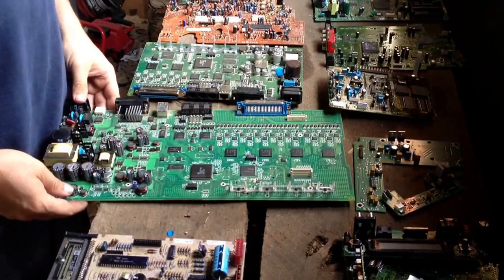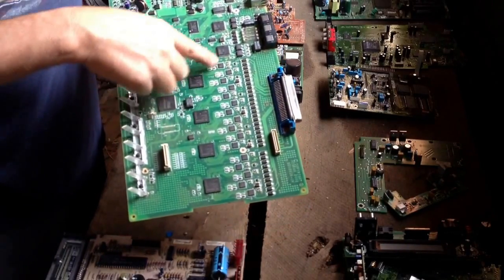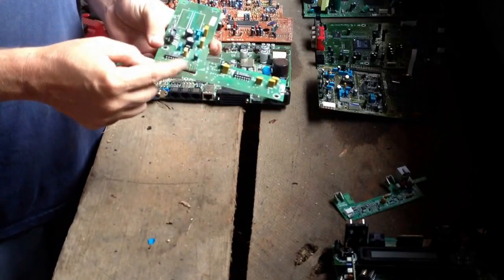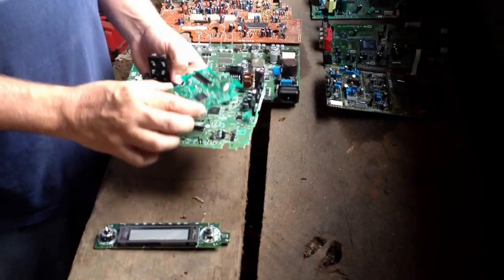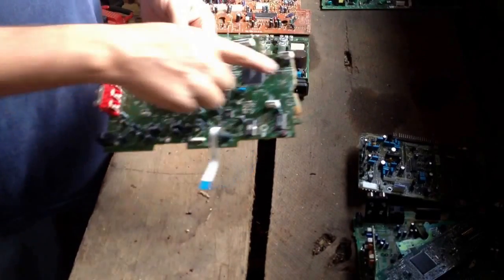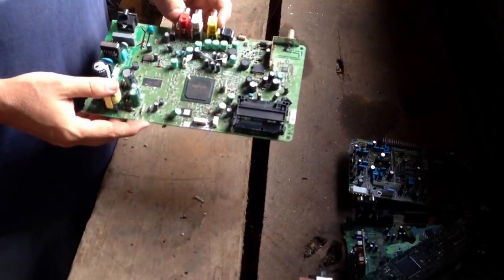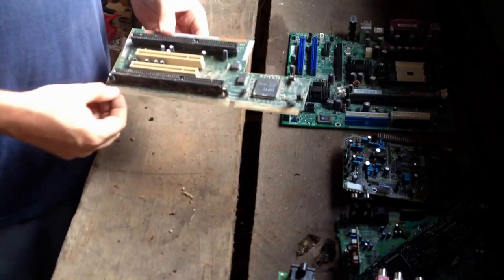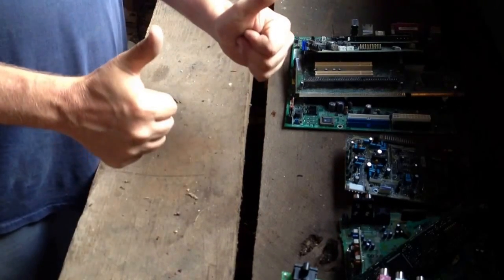Ewaste understanding printed circuit boards for beginners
Understanding printed boards